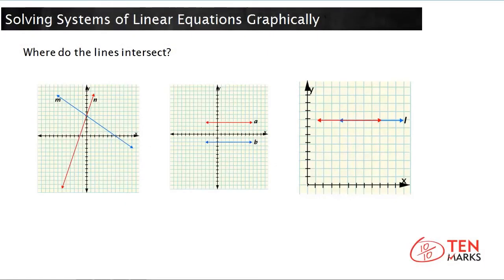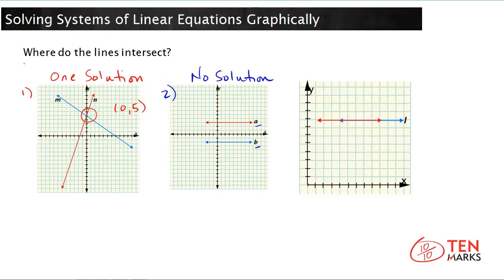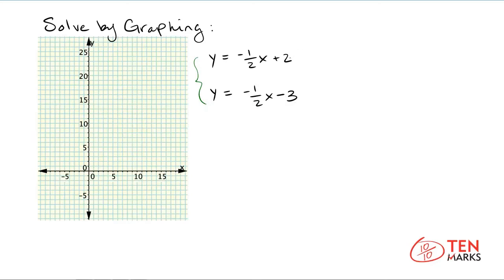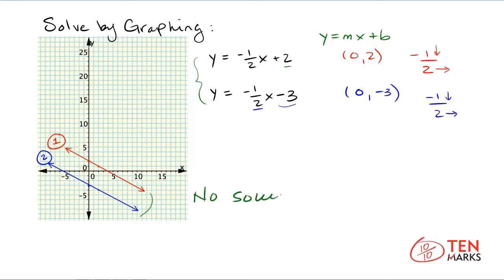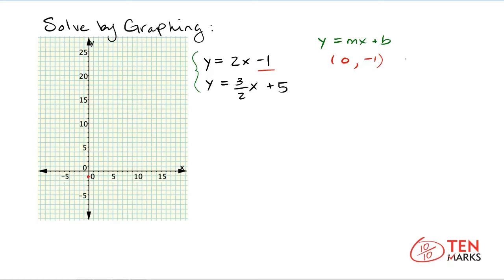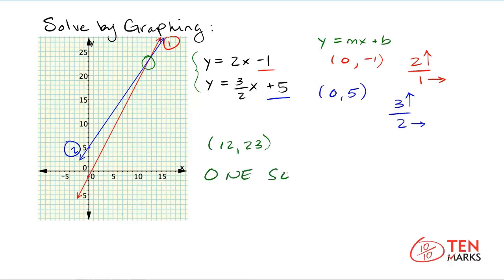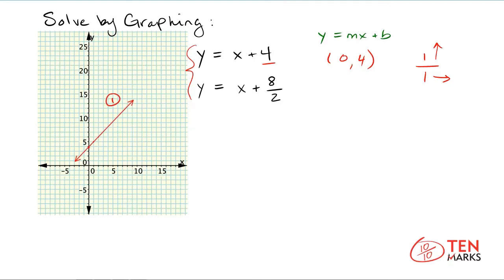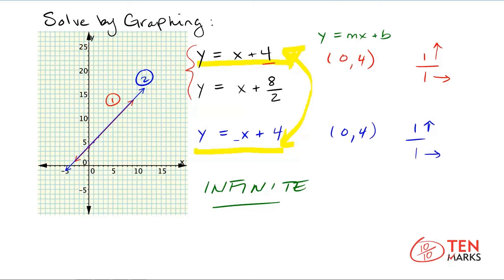Solving Systems of Linear Equations Graphically: 8.EE.8a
This lesson shows how to use a graph to solve a system of linear equations.